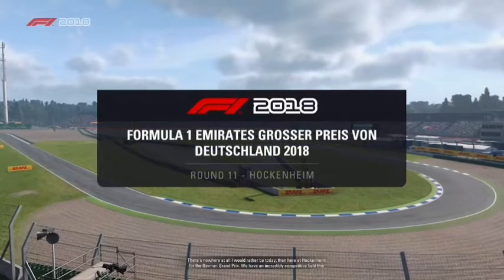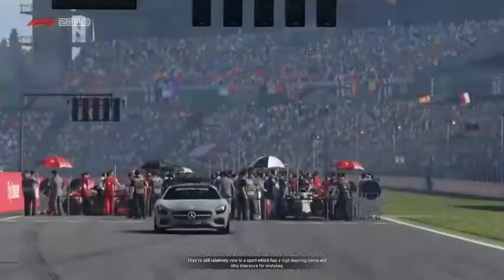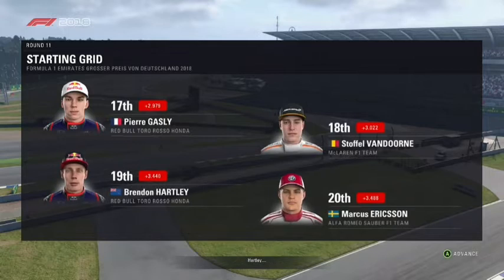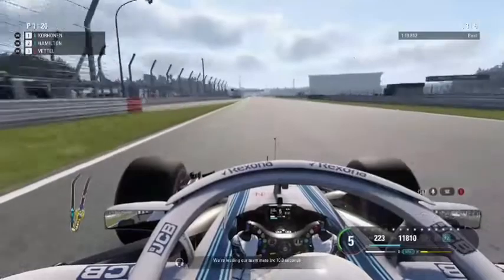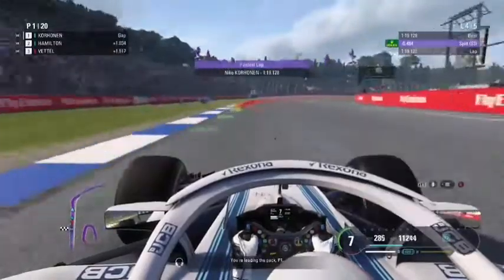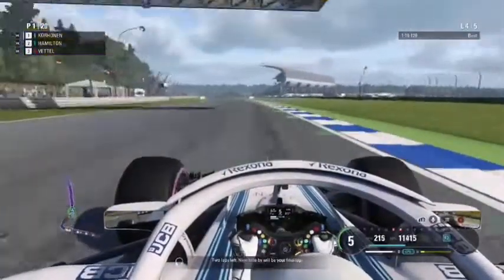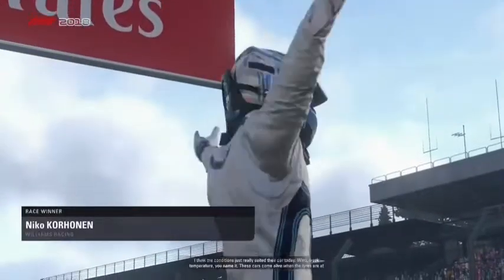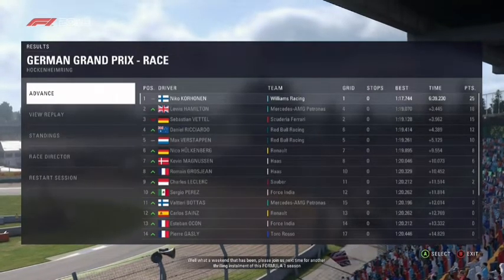THROWBACK 2018: F1 2018: The German Grand Prix 🇩🇪 (Hockenheim)